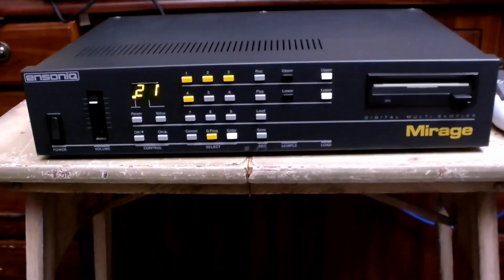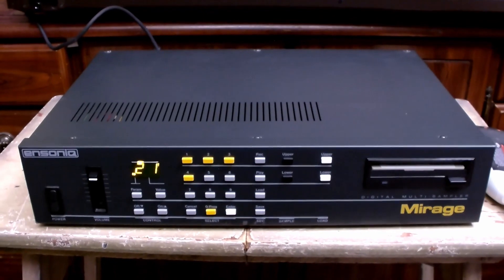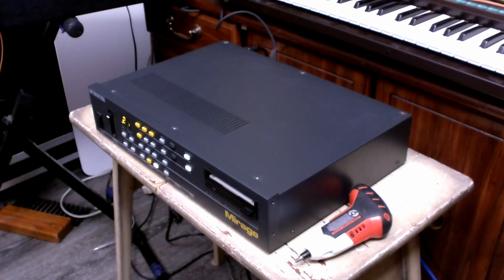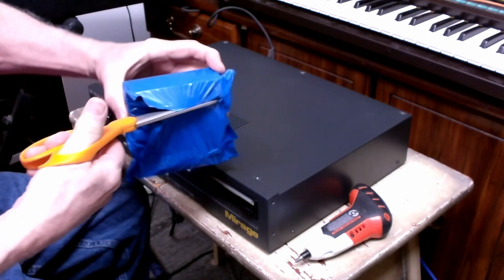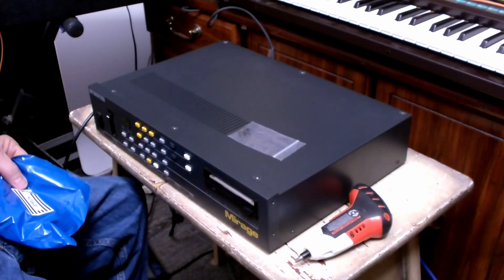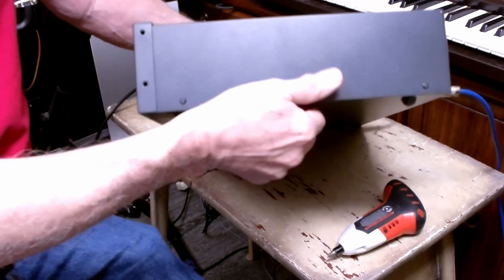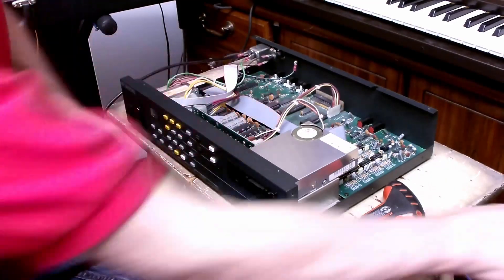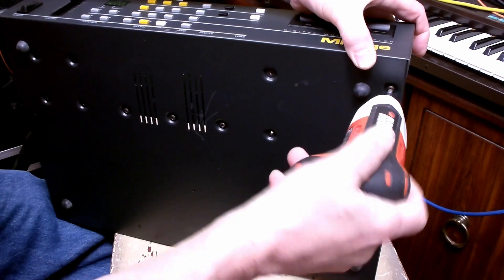USB Floppy Drive Emulator Installation Ensoniq Mirage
Ensoniq Mirage digital sampler with real analog filters and VCAs.

This video documents how I replaced the floppy disk drive with a "Gotek" USB floppy drive emulator with OLED screen.
 If you decide to replace your floppy drive on the Mirage, or another synthe, I hope this saves you time and confusion.

Please forgive the out of focus OLED screen.

For how to select the disk image that the MIrage reads, see 11:00.  Here's a short explanation:
There's a 2 button interface to navigate the directory on the USB thumb drive.  The selected file ( single mirage disk image ) or folder ( containing more mirage disk images ) is shown in the small OLED display.
The left button moves up (back) in the directory, the right button moved down (forward) in the directory.
The file (disk image) shown on the OLED display is the one that will be read/written by the Mirage OS.
Comments welcome.